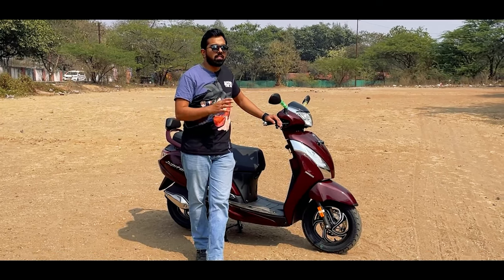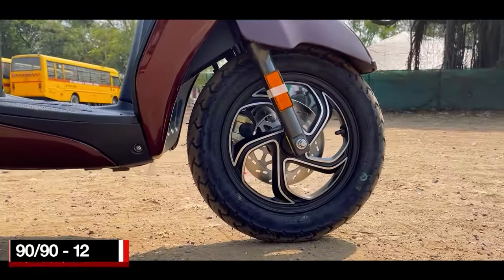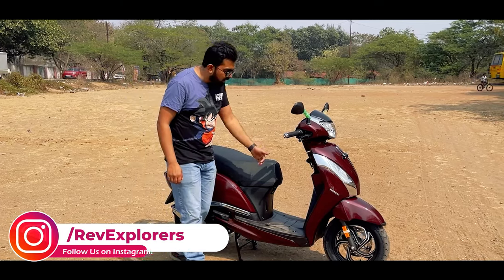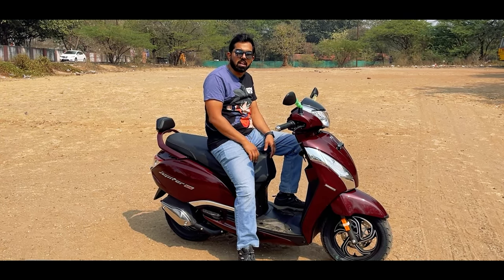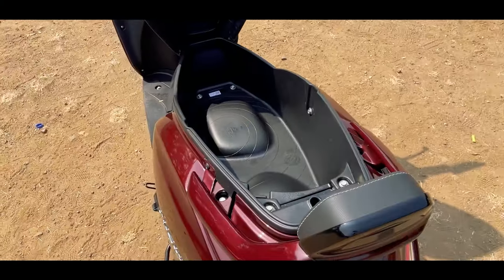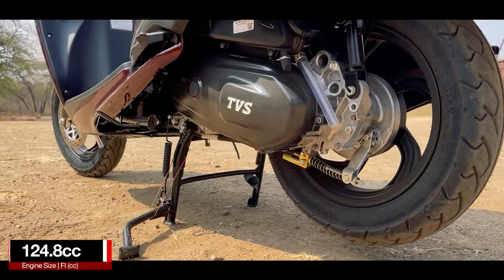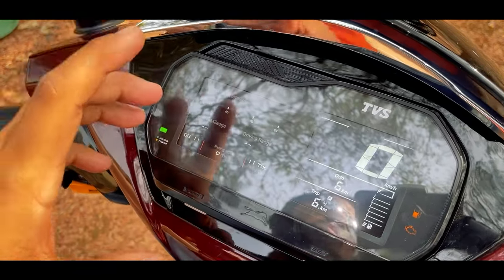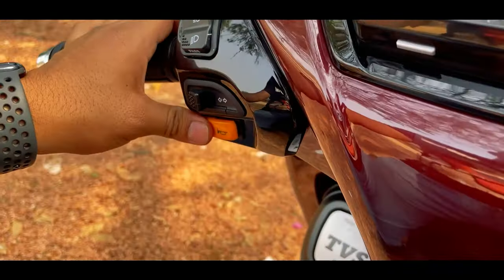Jupiter 125 SmartXConnect - Practical Features or Gimic? | Walkaround Review - Rev Explorers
Jupiter has been the most practical scooter in India, but let's find out if this new SmartXConnect variant is really practical or is it just a gimic to attract customers?

Shot on iPhone by Raj Kumar Reddy

Skip To Your Favourite Part:-
00:00 - Jupiter 125 - Smart X
00:12 - Looks
00:30 - Price & Variation
00:42 - Features
03:02 - Engine
03:36 - Bluetooth Connect

For Best Deals on TVS in Pune,
Address: No 18/A, Pratibha Towers, Old Mumbai - Pune Hwy, Wakdewadi, Pune - 411003

TVS Jupiter 125 SmartXConnect is a scooter available in 2 variants and 9 colours. The TVS Jupiter 125 is powered by 124.8cc BS6 engine which develops a power of 8.04 bhp and a torque of 10.5 Nm. With both front and rear drum brakes, TVS Jupiter 125 comes up with combined braking system of both wheels. This Jupiter 125 scooter weighs 108 kg and has a fuel tank capacity of 5.1 liters.
The Jupiter 125 is TVS’ latest product. This scooter was developed to cater to a huge market which is currently dominated by Suzuki Access 125.
The Jupiter 125 has been built from ground up. It gets a new frame, new engine, new features and also some interesting additions. The company decided to use the Jupiter name as it has a strong brand recall and over the years through the 110cc version, Indian customers have been able to trust the reliability and performance of the brand.

If you have any Doubts, Questions & Queries you can always get in touch with us on our Instagram Page!

Stay Safe! Ride Safe!